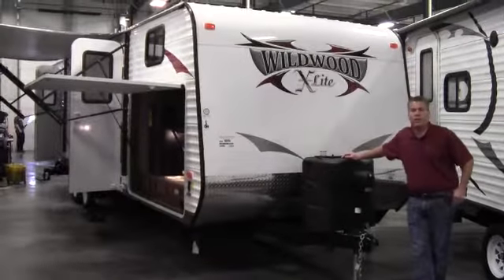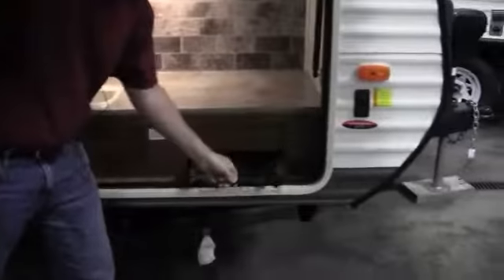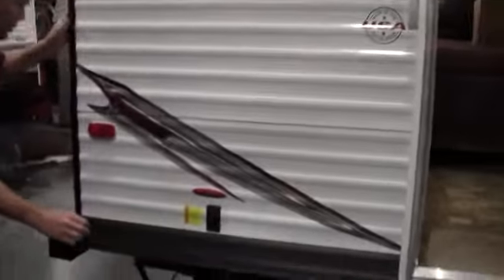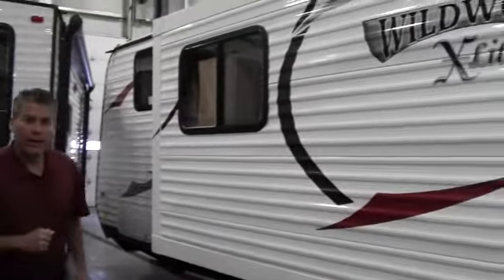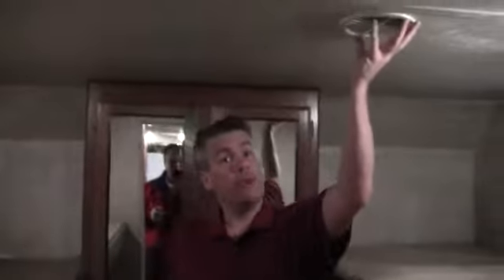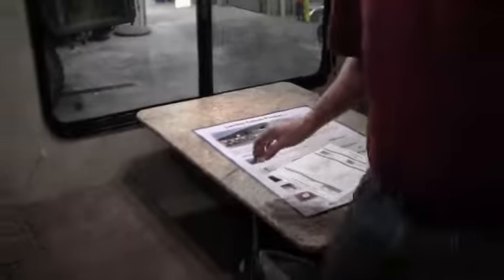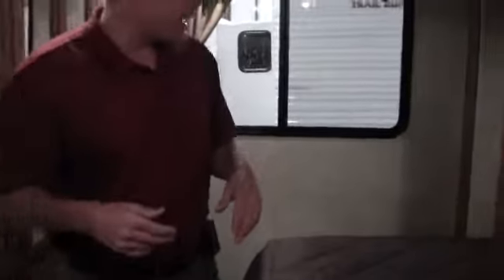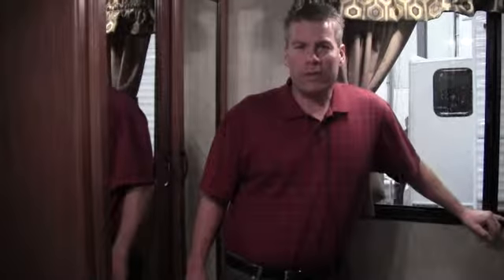2013 Wildwood Xlite 291FBXL Travel Trailer